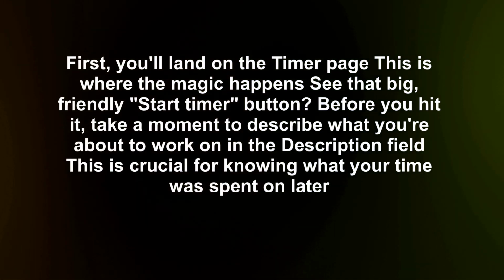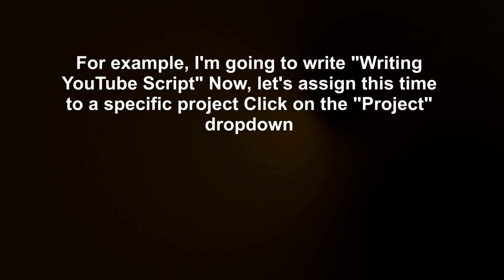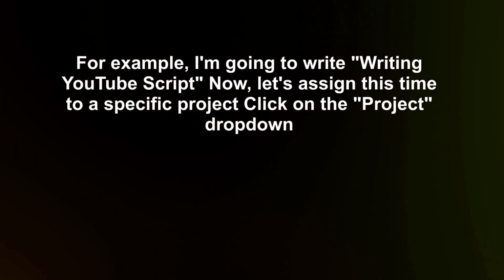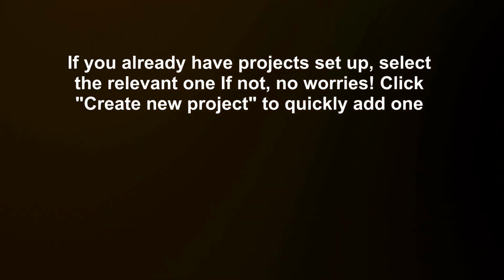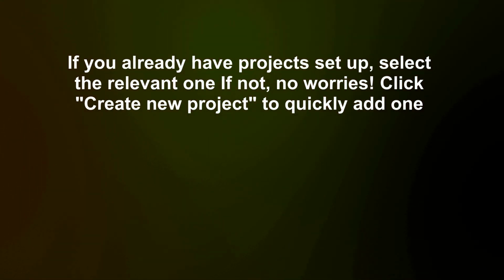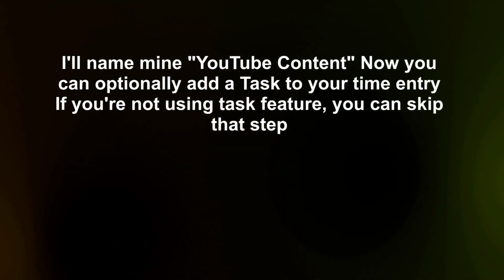How to Track Time with Clockify - UPDATED!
How to Track Time with Clockify provides a basic overview of how to use Clockify's core time tracking features, demonstrating how to start and stop the timer, assign time entries to projects and tasks, and review recorded time, empowering users to accurately monitor their work hours and allocate them to the appropriate activities.

00:00 Intro
00:05 Timer Page
00:14 Description Field
00:23 Project Dropdown
00:30 Create New Project
00:38 Task Selection
00:46 Start Timer
00:52 Stop Timer
00:56 Timesheet Section
01:04 Editing Time Entries